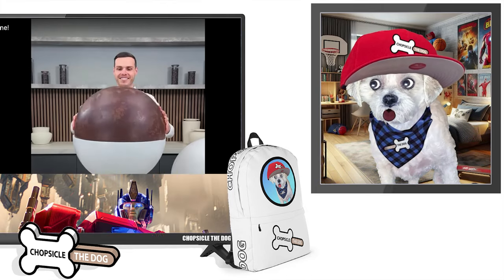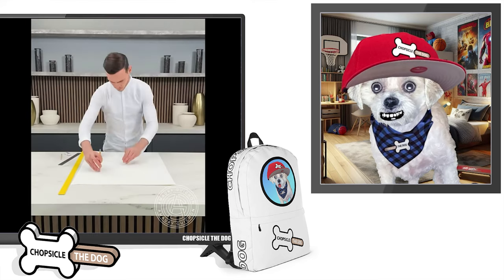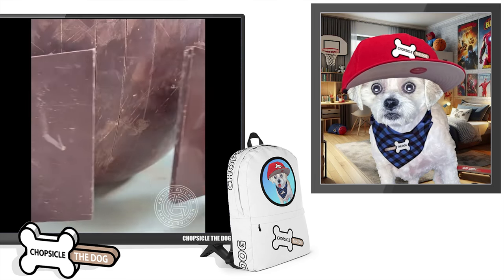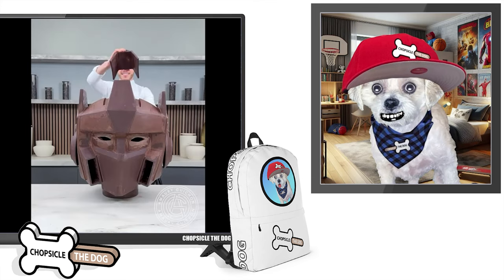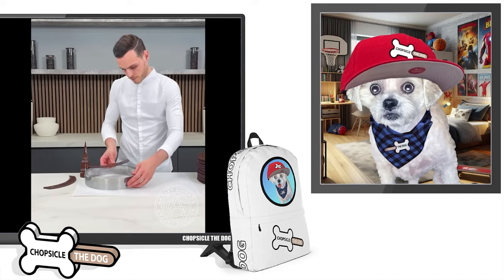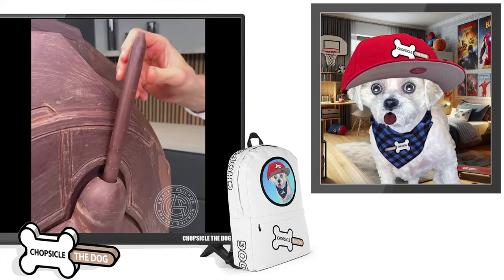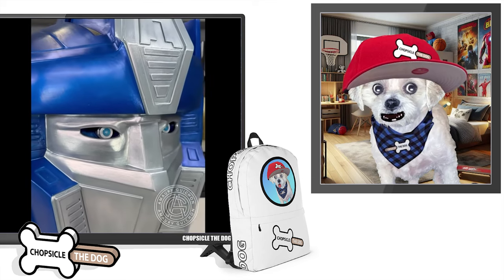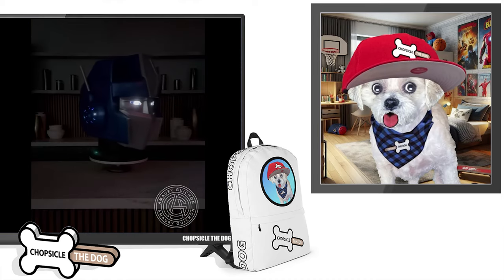Transformers One Optimus Prime Made of Chocolate! Satisfying ASMR Cooking!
Transformers One Optimus Prime Sculpted in Chocolate! Amaury Guichon Chocolate sculpture of the Autobot Optimus Prime!